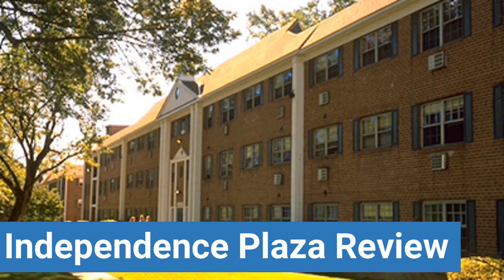Philadelphia University Independence Plaza Review